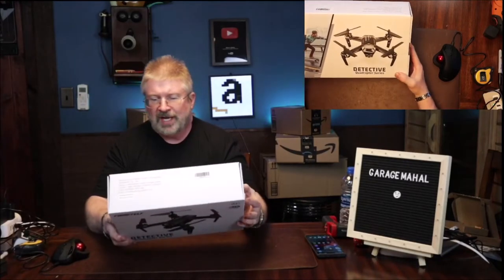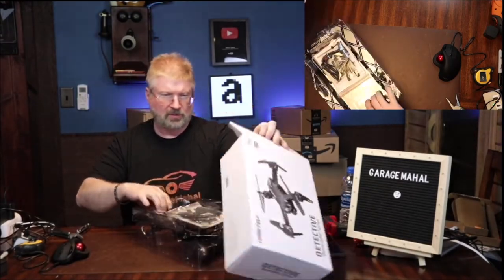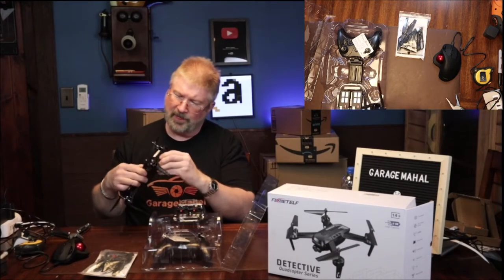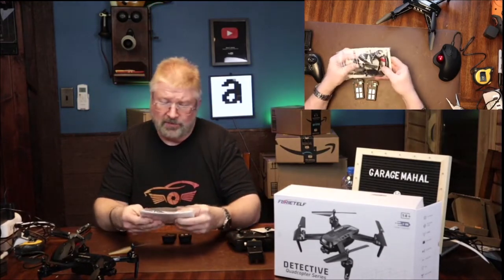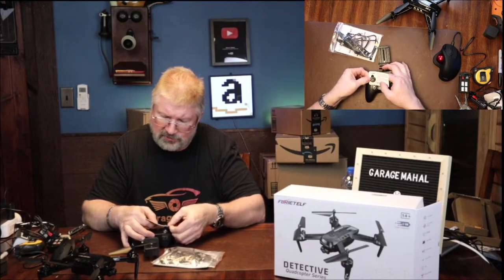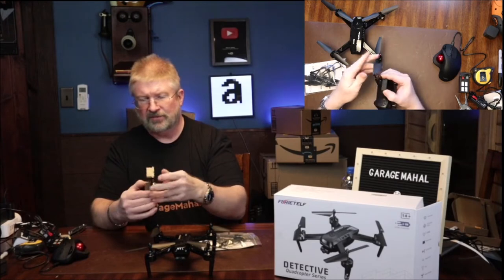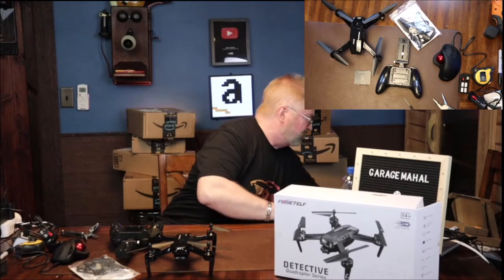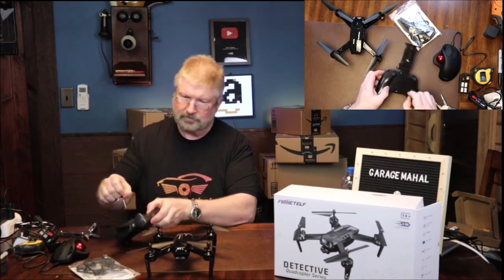FERIETELF T6 Drone for Adults - 1080P HD RC Drone, Fpv Drone with Camera,2 Batteries, Altitude Hold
FERIETELF T6 Drone

FERIETELF T6 Drone for Adults - 1080P HD RC Drone, Fpv Drone with Camera, 40 Mins Flight, With WiFi Live Video, Altitude Hold, Headless Mode, Gravity Sensor, One Key Take Off for Kids or Beginners